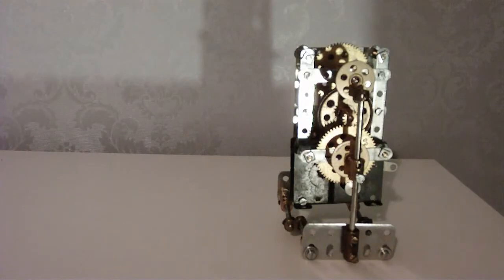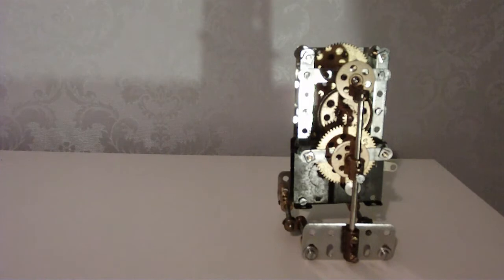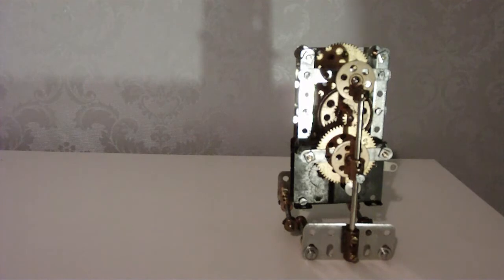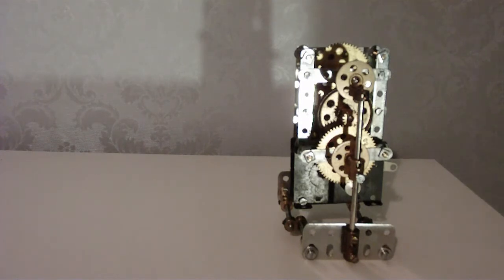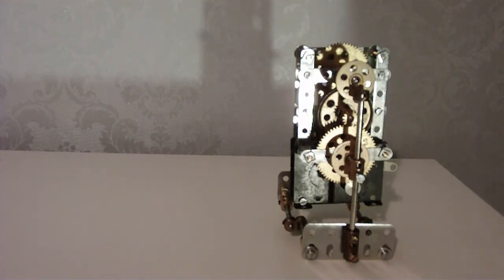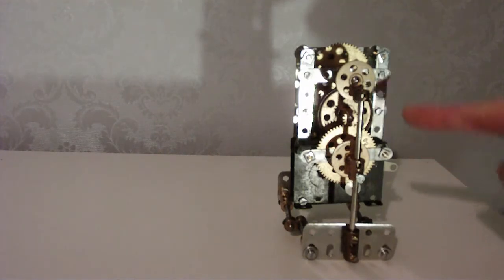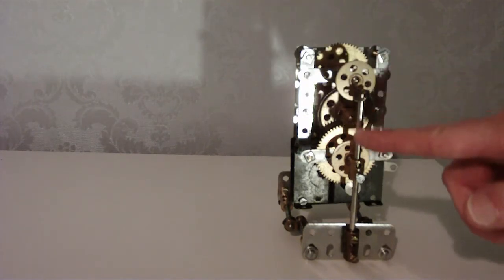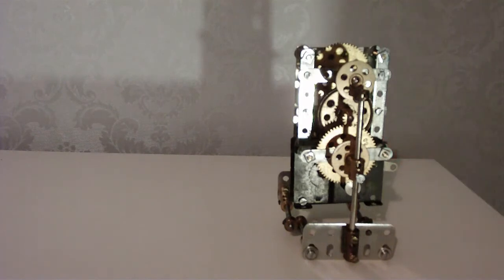Meccano MeccanOlympics Walking model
It ran against 3 other models and came last, so I got the bronze medal. The winner was controversial as it had feet and wheels but was within the rules.